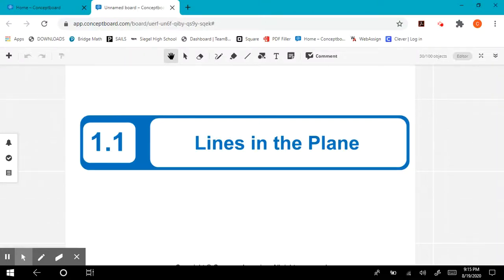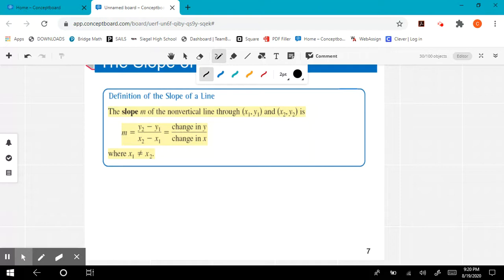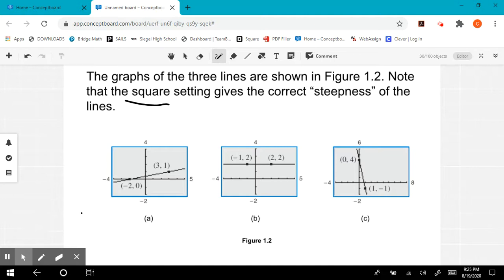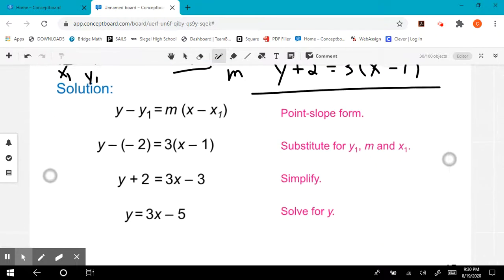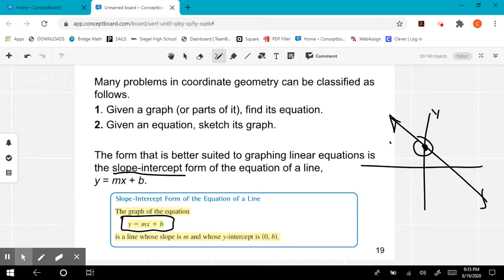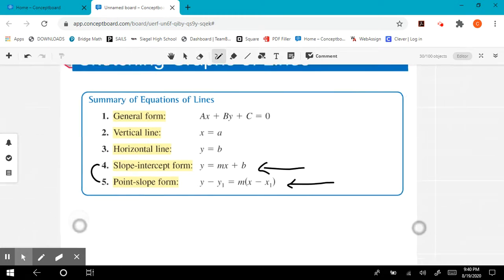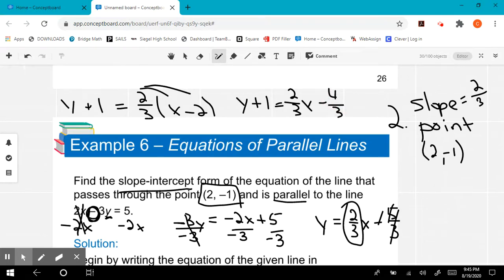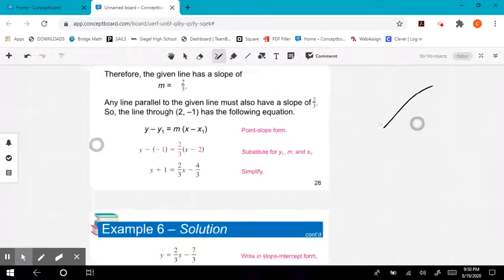1.1 Lines in a plane